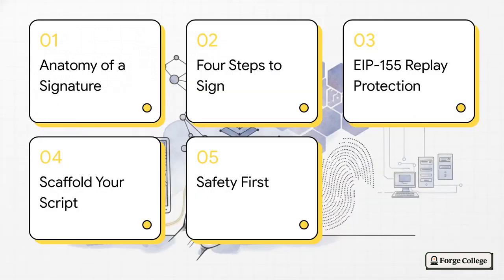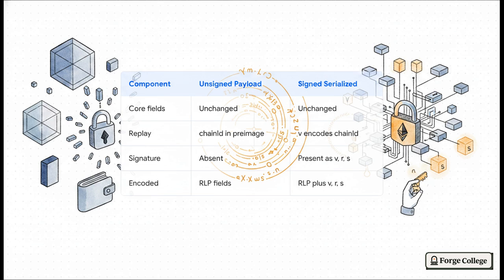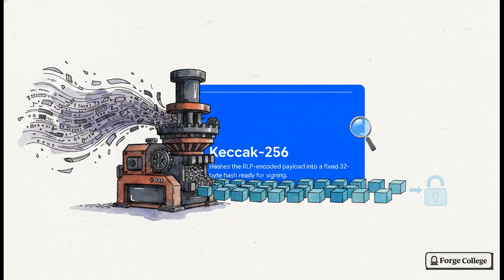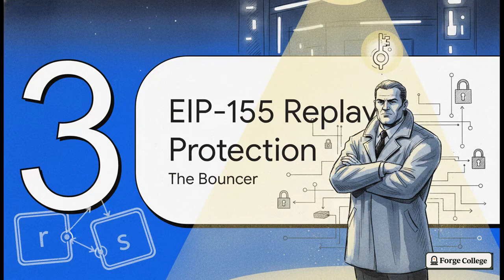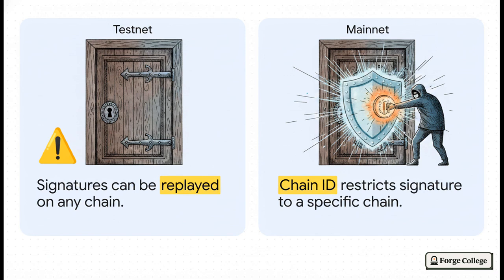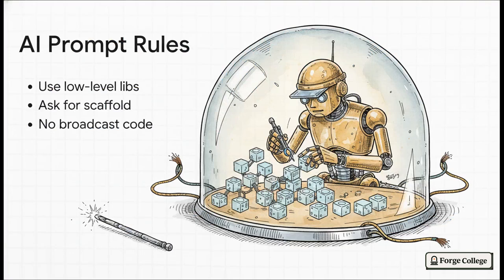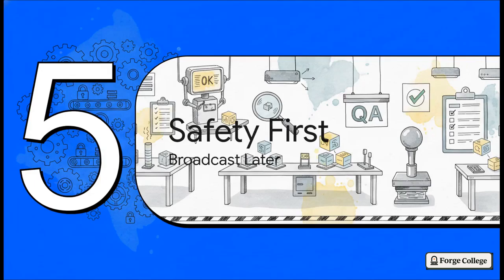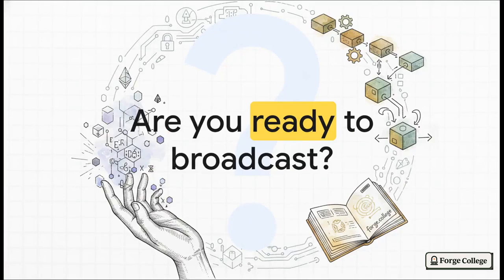Signing Ethereum Transactions Offline — Forge College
Want to sign Ethereum transactions locally without broadcasting them? Offline signing is the essential bridge between the transaction fields you craft and the network’s authorization check — it binds your intent to your account while preserving custody of your private key.

What you'll learn: This lesson walks through the complete signing pipeline: assembling an unsigned transaction (nonce, to, value, data, gas), creating the RLP-encoded signing payload, hashing with Keccak-256, and producing an ECDSA signature using secp256k1. You will see how signature components r, s, and v are derived and attached to the transaction, how EIP-155 chain ID provides replay protection, and how the final signed transaction is serialized as a raw byte string. The lesson includes a small script that builds and signs a raw transaction locally (without broadcasting) and shows how to verify the produced signature recovers the expected public key/address. It also covers essential private-key custody and safety checks you must perform before signing offline.

Who this is for: Beginner Ethereum developers who already understand transaction fields and want hands-on experience turning those fields into an authoritative, signed artifact. Familiarity with basic scripting (Node.js, Python, or similar) will help when running the example script.

Key topics covered:
- RLP-encoding the transaction signing payload and the canonical serialization format
- Keccak-256 hashing and the ECDSA signing flow on secp256k1 (r, s, v components)
- How EIP-155 (chain ID) prevents replay attacks across networks
- Building and running a local script to construct and sign a raw transaction (no broadcast)
- Verifying signatures and recovering the signer address from r, s, v
- Private-key custody, secure signing practices, and safety checks before signing

Ready to practice signing and verify signatures locally? Start the lesson and follow the step-by-step script examples